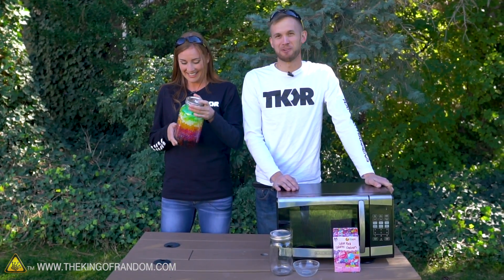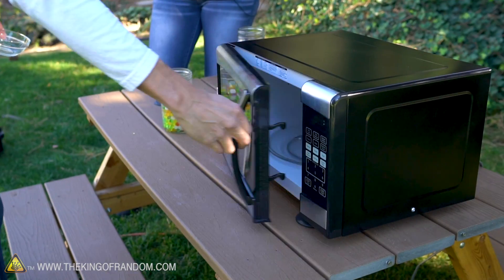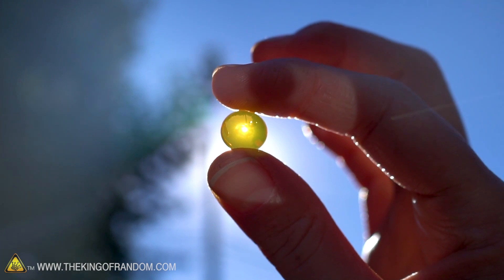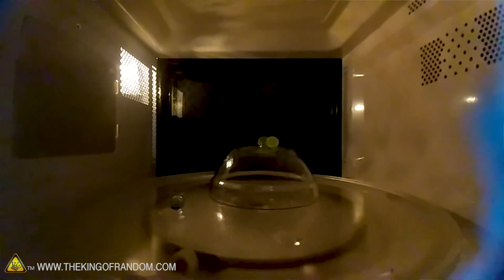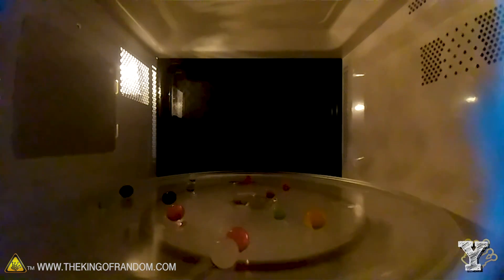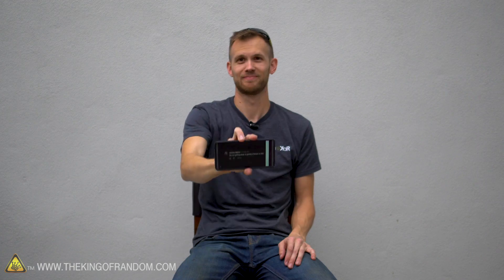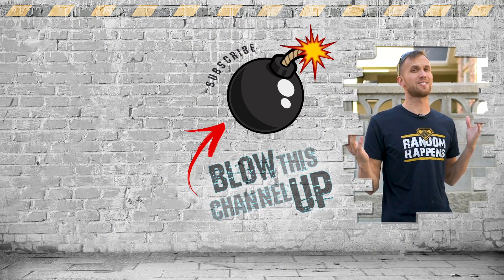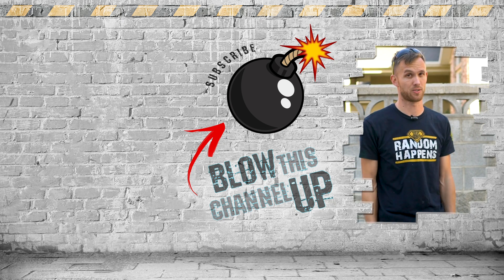Cooking Orbeez In a Microwave. Ever Wonder What Happens When You Try To Melt Orbeez In A Microwave?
What happens if you take a whole jar of orbeez squishy water balls and cook them in a microwave? Do the orbeez beads melt? Do the orbeez explode or implode? Do orbeez crush? Do they turn into orbeez slime? Does this orbeez science experiment destroy the microwave? Let's find out! We discuss the science behind orbeez and more!

If you’re looking for a fun science fair project, science experiment, orbeez challenge, weekend project, orbeez asmr or an oddly satisfying orbeez experience, watch the video to learn more.

Orbeez toys continue to be a fun craze and a great gift.

✌️👑 RANDOM NATION: TRANSLATE this video and you'll GET CREDIT!